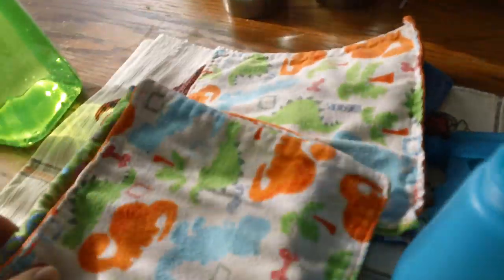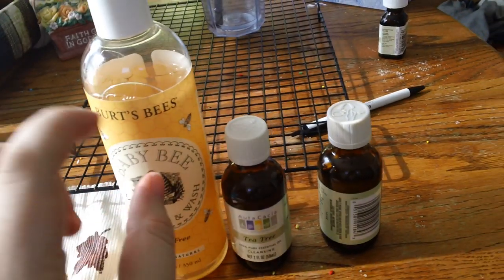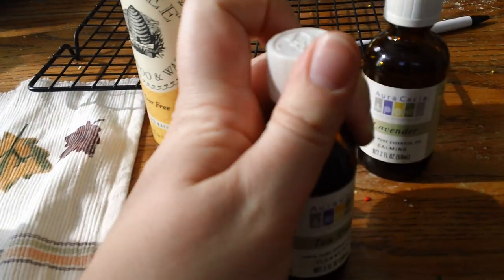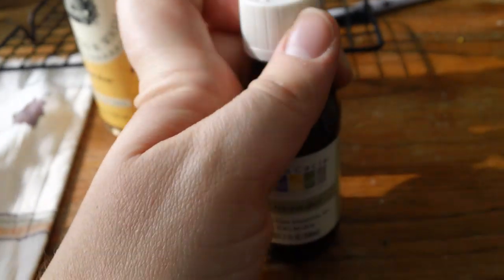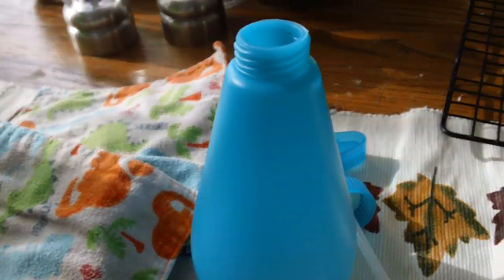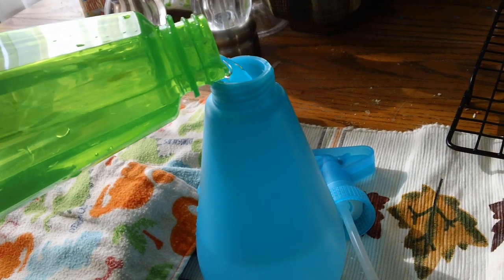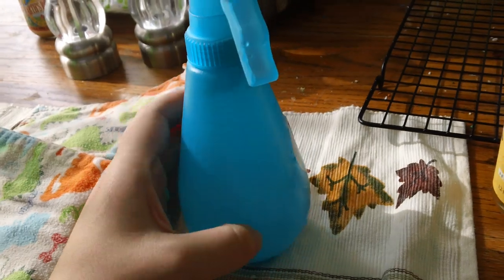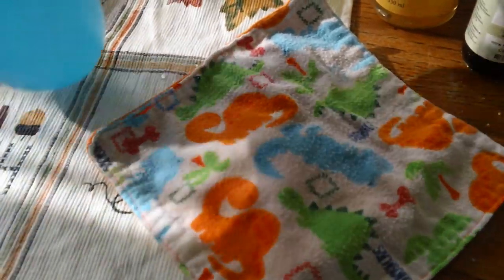How to make diaper wipe spray. (For cloth wipe use)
I show how I make and use my cloth diaper wipe spray.  Enjoy!